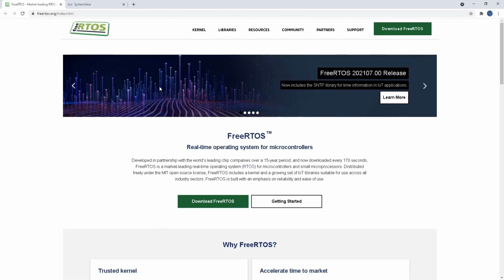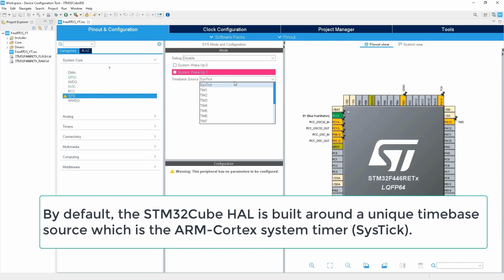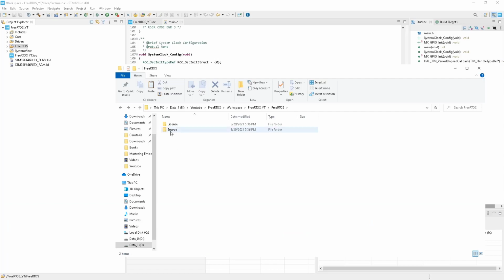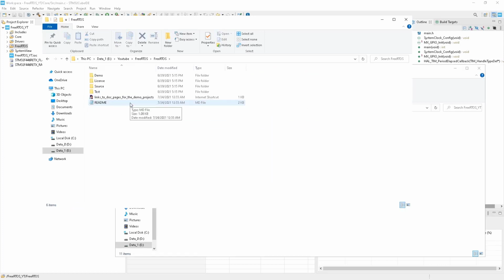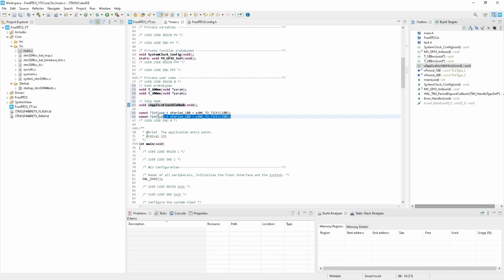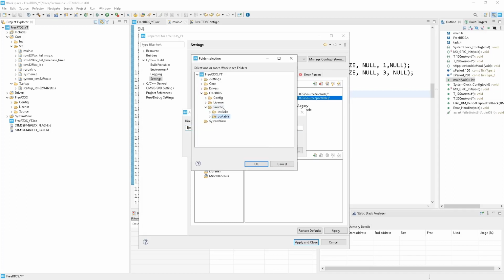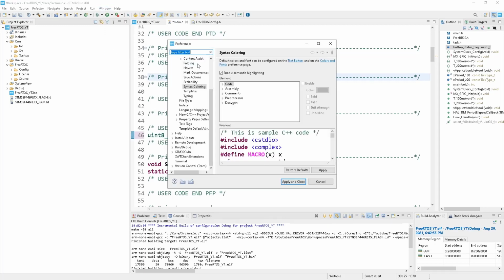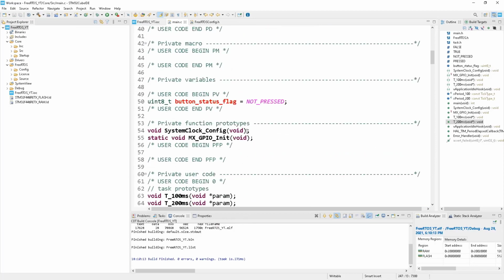How to integrate FreeRTOS and SystemView inside a project | Part 1 | Learn with George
This is the first part of a two-series video where I am going to show you how to integrate FreeRTOS and SystemView inside a project to have an RTOS running on your embedded system and also be able to analyze the performance of your application using SystemView.

In this first video, we will integrate FreeRTOS inside the project, create two tasks and make some settings for the Eclipse environment that were not inherited with the new workspace that I made.

Book recommendation:
Embedded Software Timing Methodology, Analysis and Practical Tips with a Focus on Automotive by Peter Gliwa
"Timing analysis can save time and money if the correct timing analysis technique for the given application is used." - Peter Gliwa

Timestamps:
TBD

I will post videos about:
- C language
- C++
- Assembler
- Python
- Simulink
- Microcontrollers
- Sensors
- Embedded Systems
- Nucleo STM32
- Raspberry Pi
- Embedded Linux